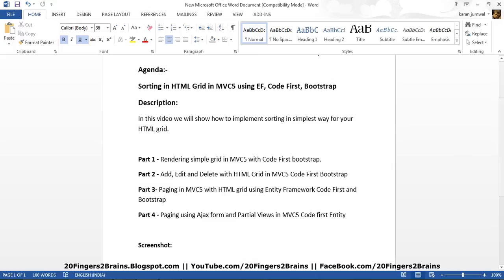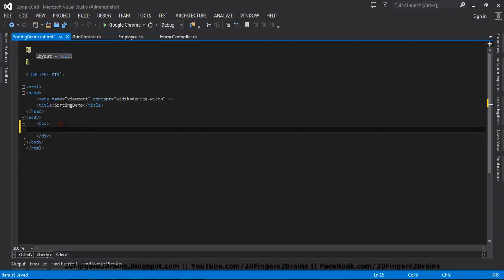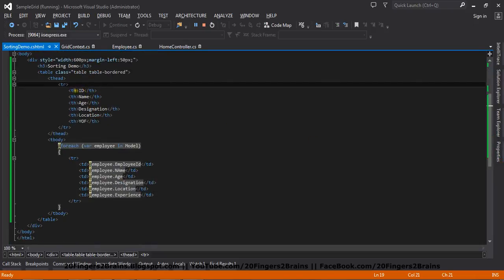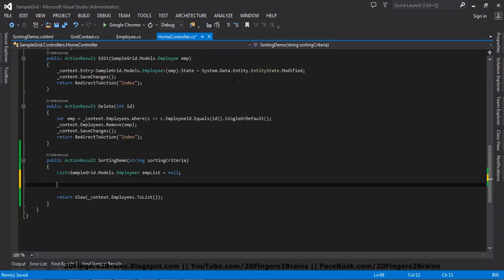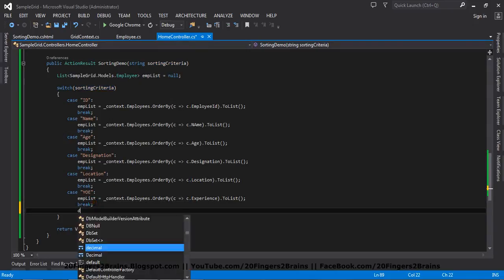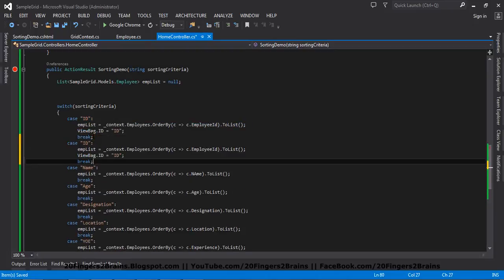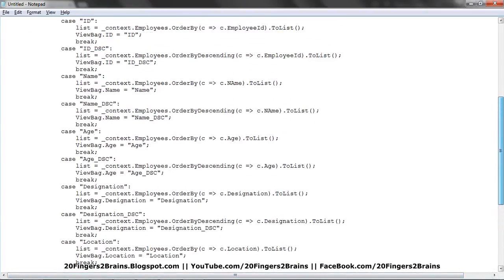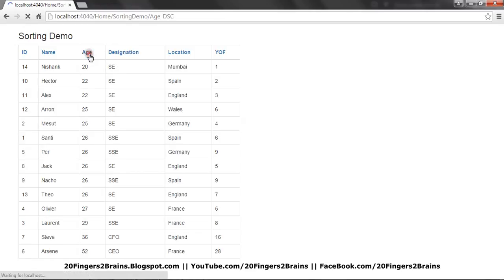Part 5 - Sorting in MVC5 with HTML grid using EF, Code first and Bootstrap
In this video we have explained how to achieve sorting in HTML grid using MVC5, EF and code first approach.